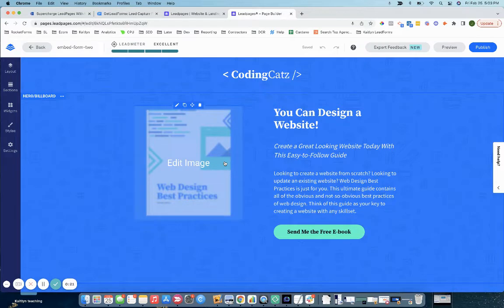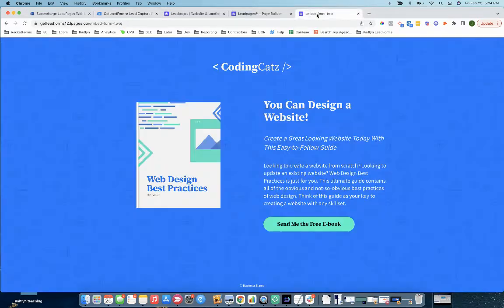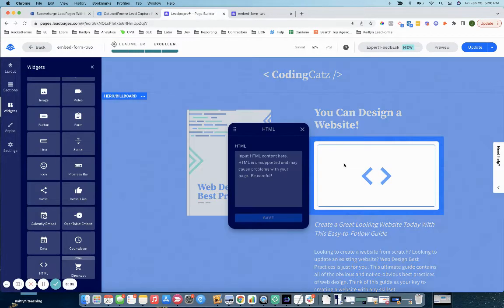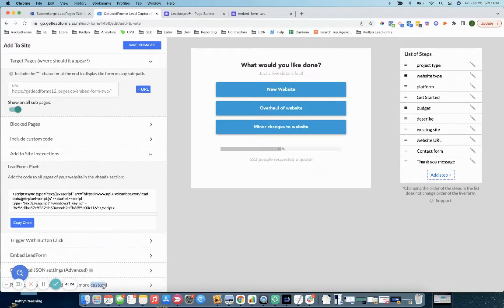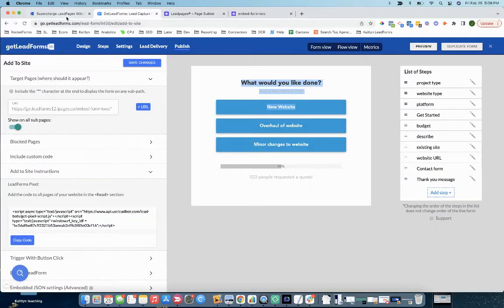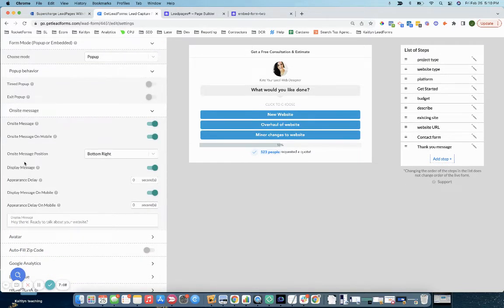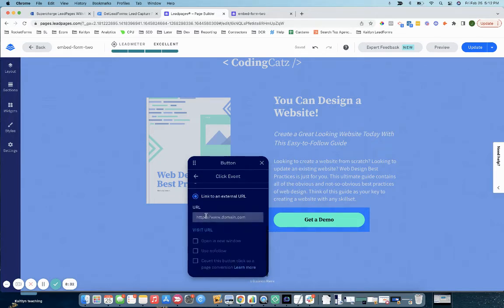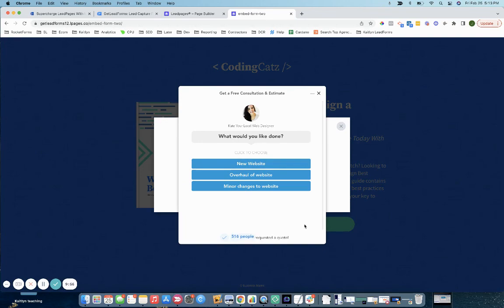How to add a LeadForm to LeadPages: GetLeadForms.com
In this video, our founder shows you how to add a high converting LeadForm into your Leadpages landing page.